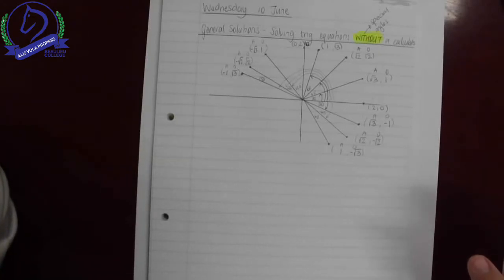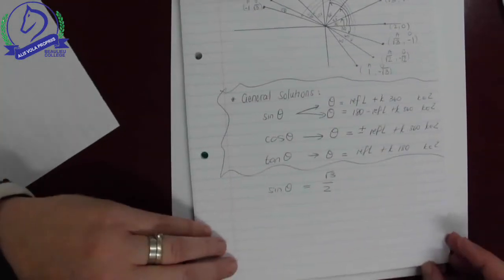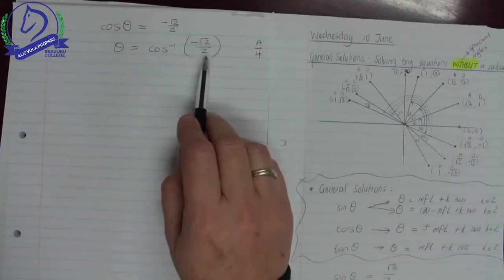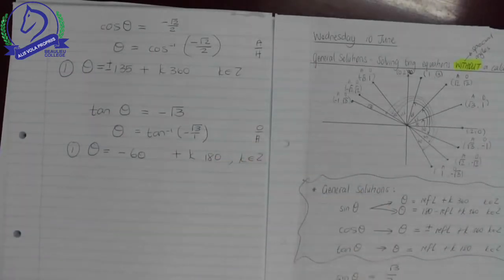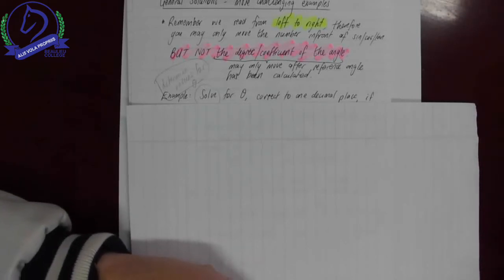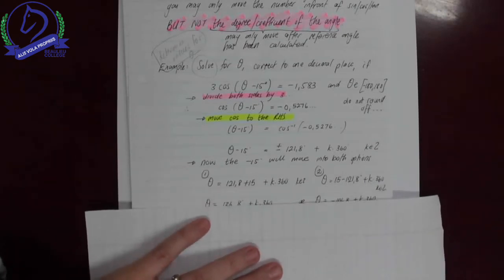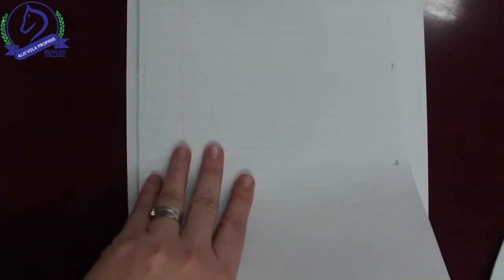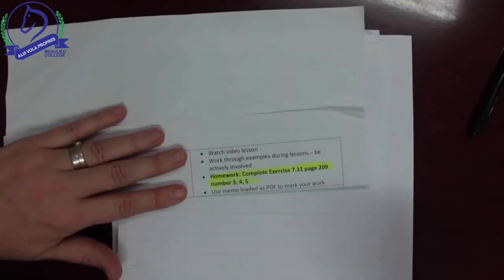Gr 11 Core Maths Wed 10 June